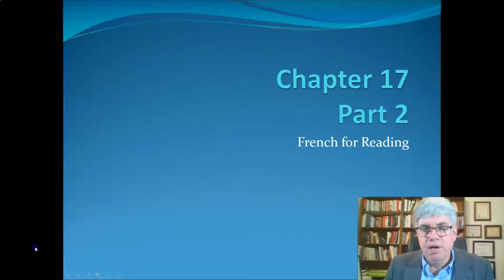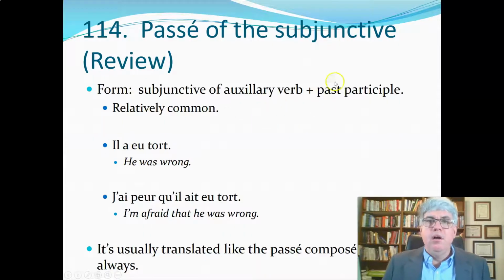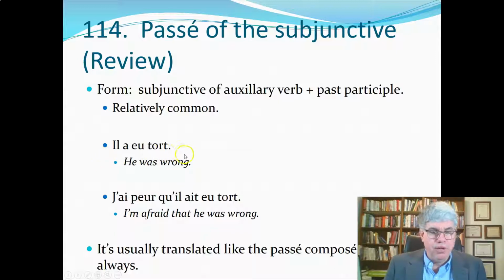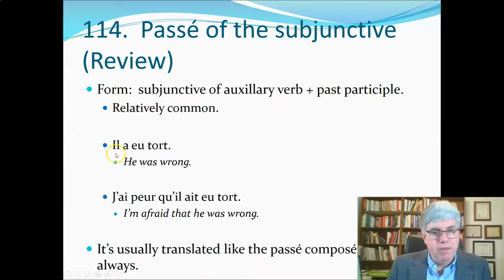Chap 17 Part 2 French for Reading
This is part of a series on Chapter 17 of French for Reading by Sandberg and Tatham.

The playlists for lectures and exercises for each chapter of French for Reading by Sandberg and Tatham can be viewed